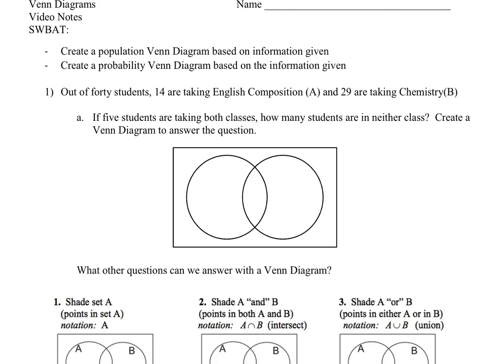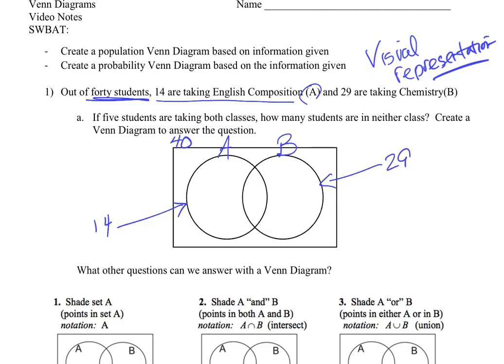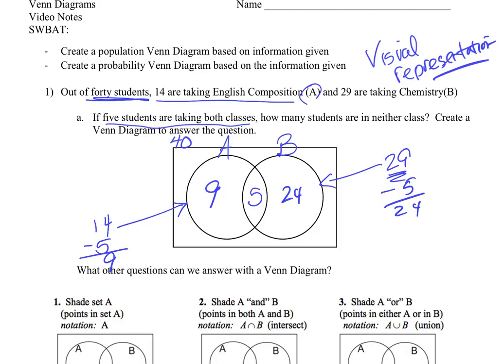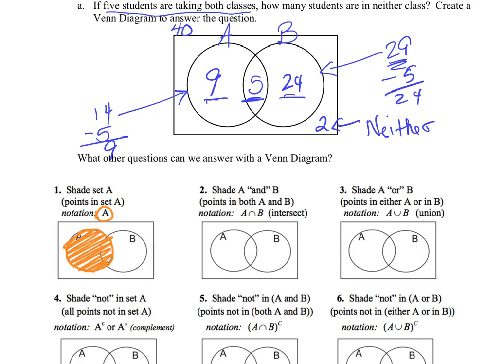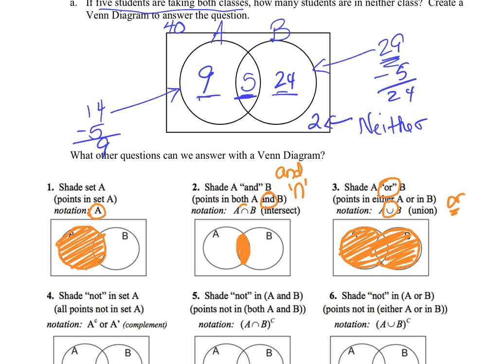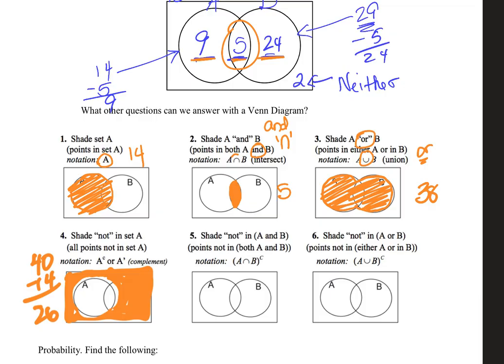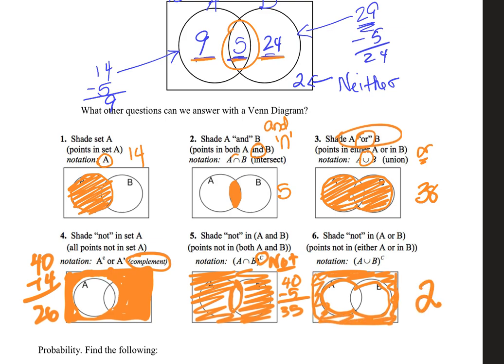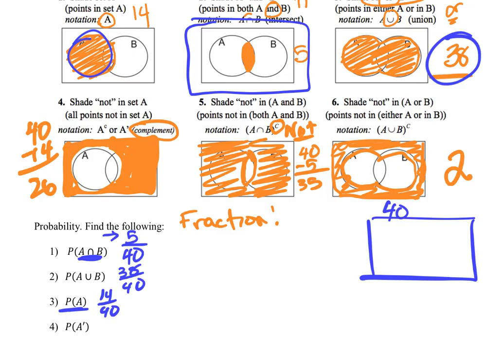02 Venn Diagrams